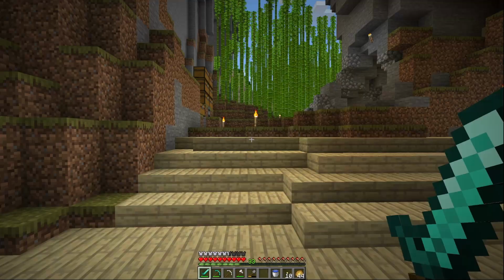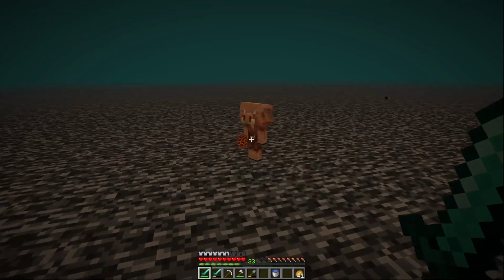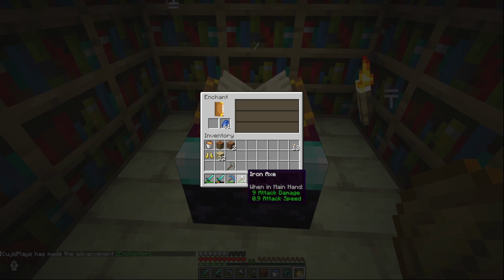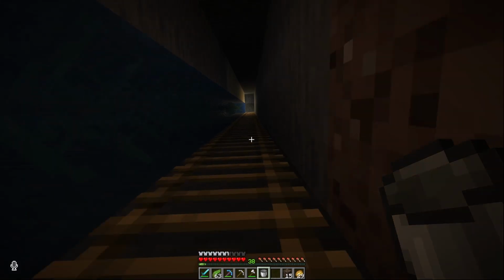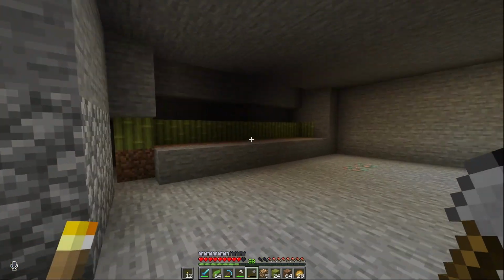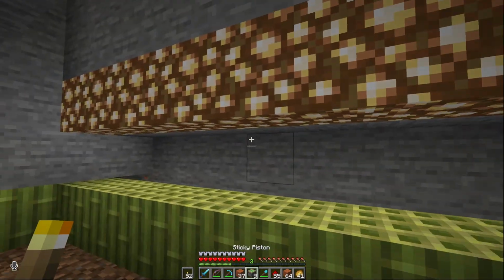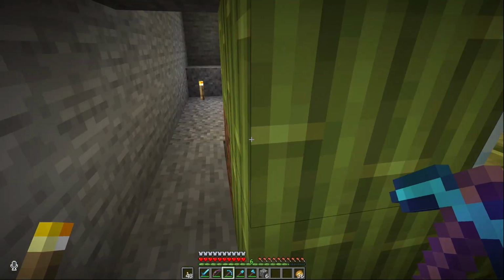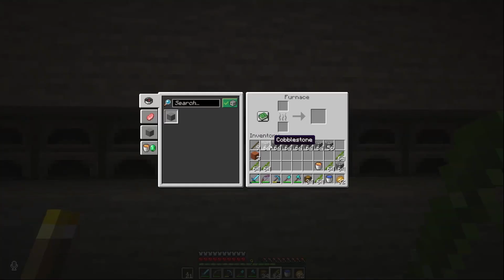Adventures in Craftopia: Journey to the End, Enchantments, and Farms EP3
Welcome to Craftipia, where a tight-knit community of passionate creators come together to build, explore, and thrive. Watch and follow along as we embark on grand projects, share ideas, and unleash our imaginations. Watch us engage in exciting events to entertain and amuse you! Let's build, adventure, and create unforgettable memories together!

SMP Members:
Kostina: @kostinayt_
Sid: @JustSidRofl
SloppyDog: @SloppyDog
Churroo: @Curroo1216
Jake: @Jake_FromSF
Cole: @Coleman2810
Tygrax: @TygraxDrawsDraws
Morgan: @Mynamesmorgan